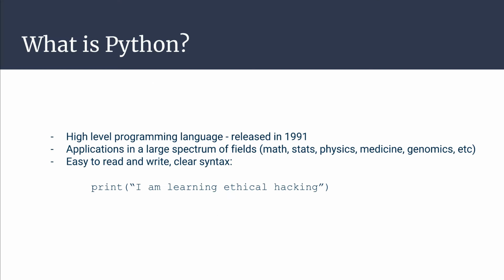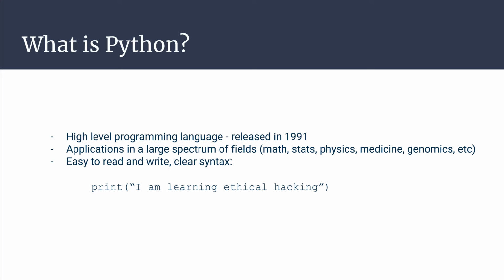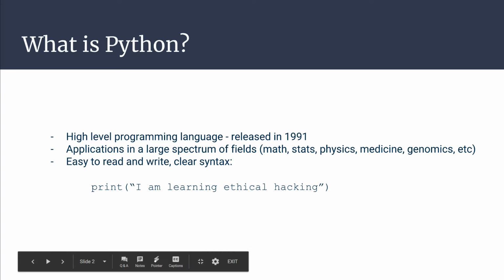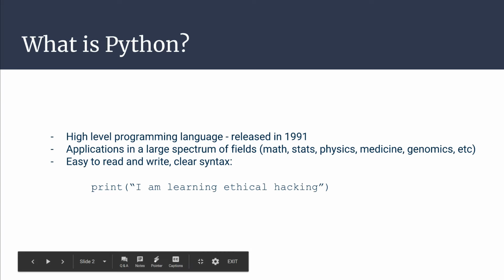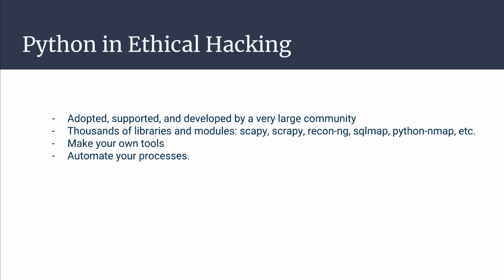Python for Pentesters I - 1. What is Python and How it can help you in Ethical Hacking